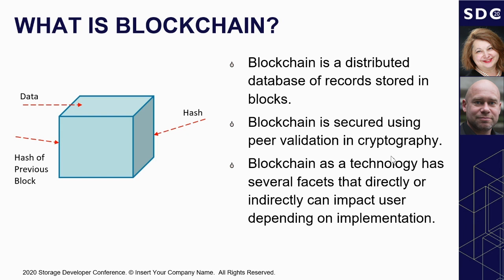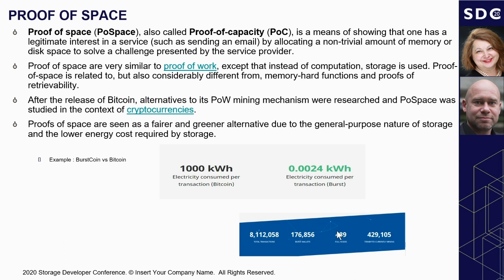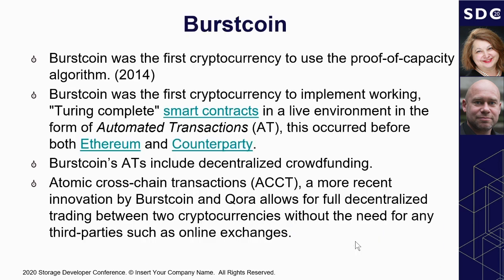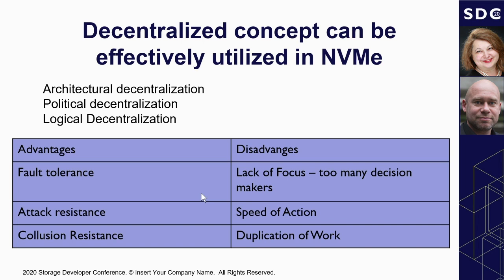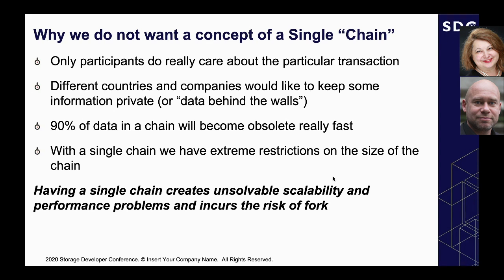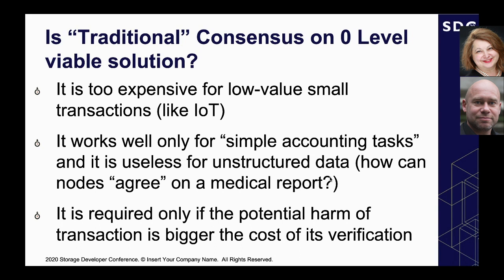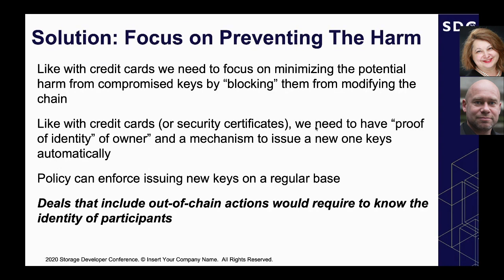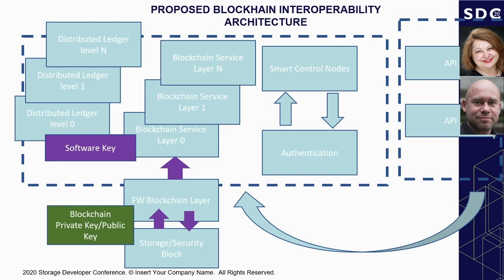SDC2020: Blockchain in Storage Application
We will describe and showcase Burst Coin and IPFS technology while using Blockchain. In this presentation, we will explore how Blockchain can be used in Storage and why using blockchain can help to improve and address: latency, security, and data integrity. Using NVMe and NVMe-oF can improve not only performance and latency but also address the scalability issues in Blockchain while addressing the market needs.1

Learning Objectives
Learn Concepts of Blockchain
Learn how Blockchain is using in NVM Express
Lean trends of Blockchain and scalability

Presented by
Olga Buchonina, CEO, ActionSpot